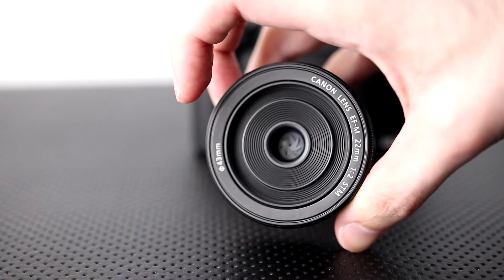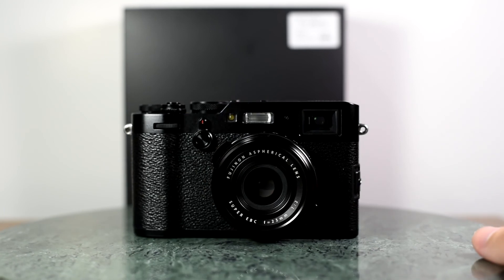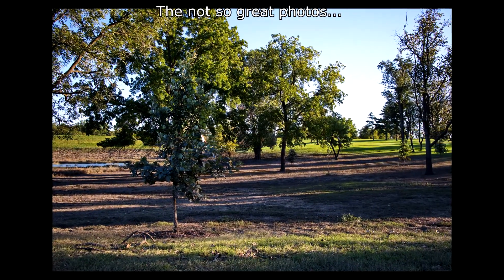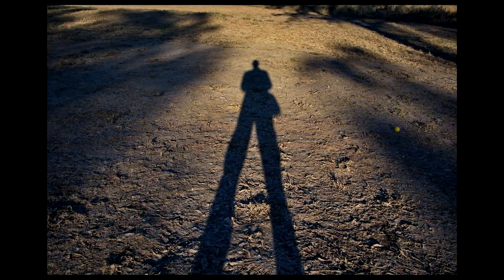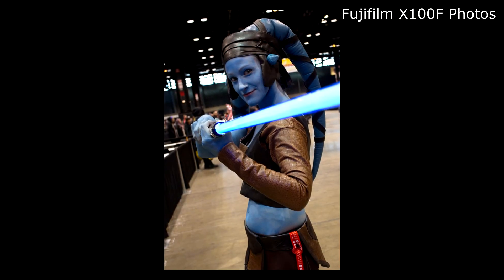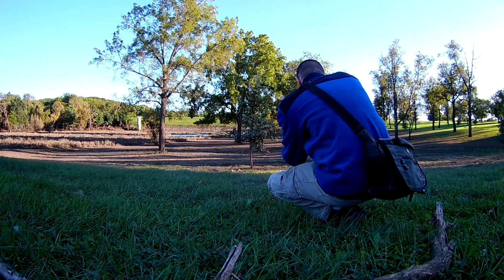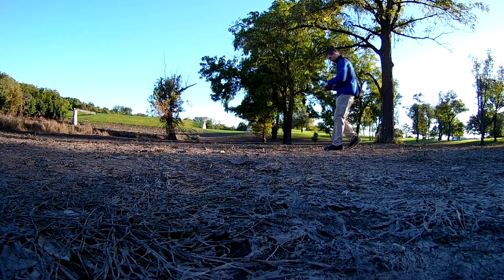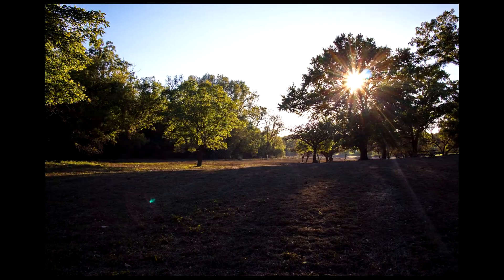I've Learned To Accept 35mm Lenses | 22mm & 23mm on Crop Photography Talk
I've always found it difficult to use 35mm focal length lenses (in full-frame terms). In this case I talk about my experiences with the Fujifilm X100F as well as the Canon EOS M50 with the 22mm f2 STM lens. I took the 22mm f2 lens out to a local park for some photography practice that I show throughout this video. I often find that it's difficult to compose photos at this focal length, but the results tend to be pretty solid. There is some disconnect between when I'm taking the photos and that fact that I'm usually happy with the results.

Black (B&H)
Silver (B&H)
Brown (B&H)
Black (Amazon)
Silver (Amazon)
Brown (Amazon)